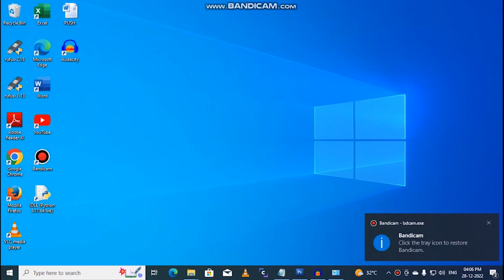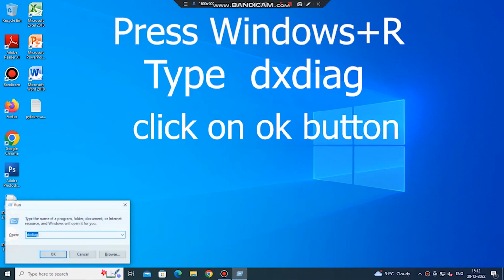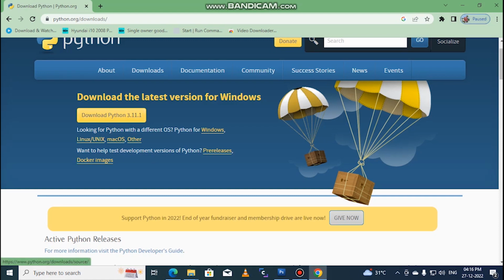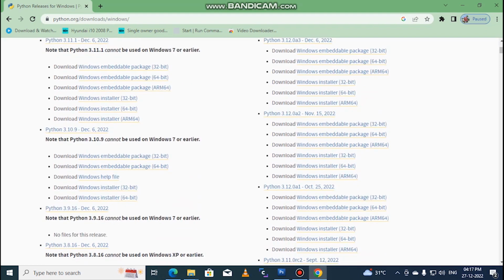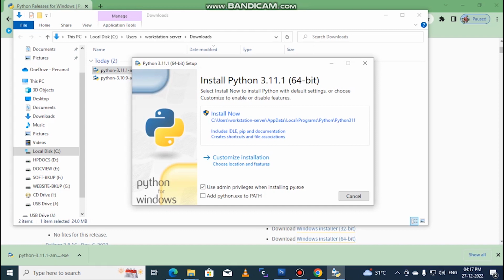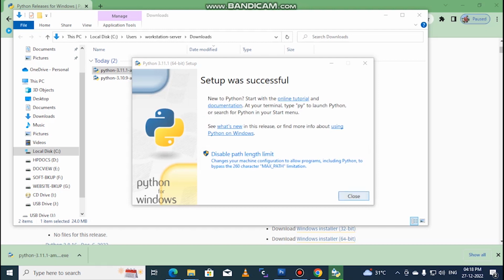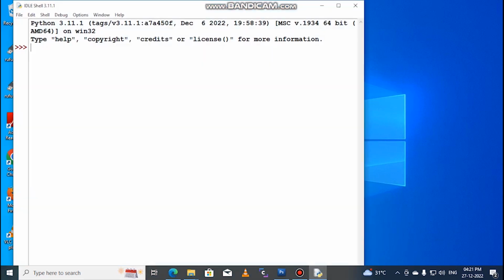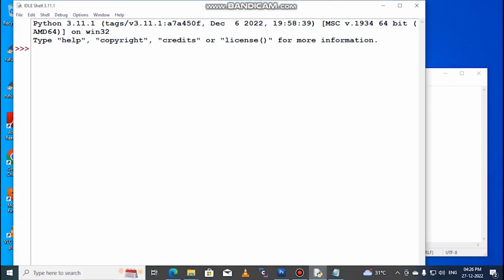How to Install Python